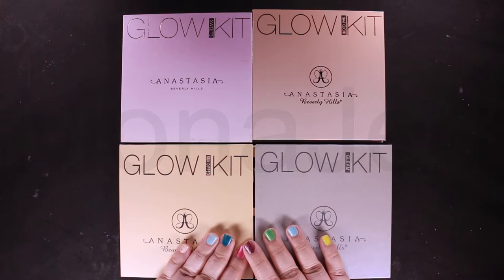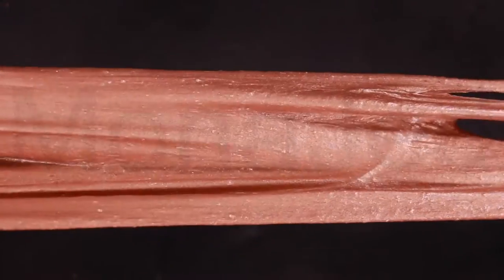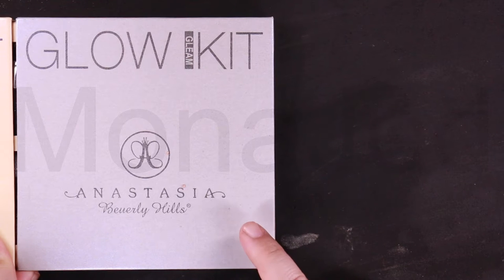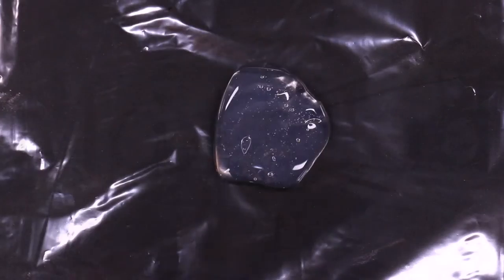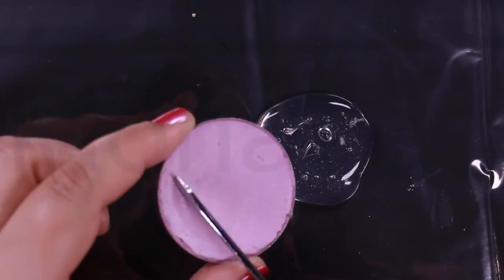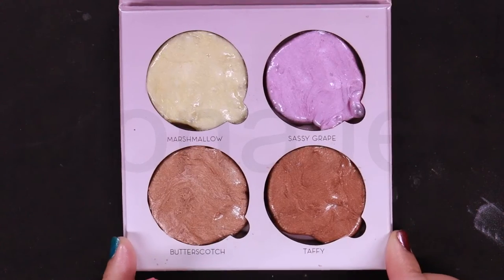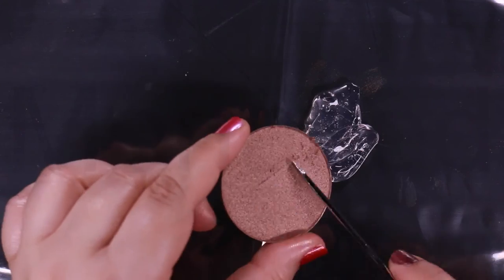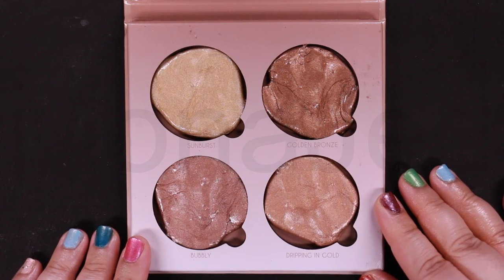ANASTASIA BEVERLY HILLS SUN DIPPED, GLEAM, THAT GLOW and SWEETS GLOW KITS SLIME COLLECTION!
Just want to watch a specific gorgeous swatch?
Intro (0:00)
ANASTASIA BEVERLY HILLS GLOW KIT [SUN DIPPED] (0:29)
Bronzed (0:40)
Summer (0:55)
Tourmaline (1:13)
Moonstone (1:33)

ANASTASIA BEVERLY HILLS GLOW KIT [GLEAM] (1:58)
Hard Candy (2:05)
Mimosa (2:27)
Starburst (2:50)
Crushed Pearl (3:08)
All the swatches together (3:31)

ANASTASIA BEVERLY HILLS GLOW KIT [SWEETS] (3:37)
Marshmallow (3:47)
Sassy Grape (4:06)
Butterscotch (4:22)
Taffy (4:39)
All swatches displayed together (4:56)

ANASTASIA BEVERLY HILLS GLOW KIT [THAT GLOW] (5:16)
Sunburst (5:25)
Golden Bronze (5:40)
Bubbly (6:02)
Dripping in Gold (6:22)
All swatches displayed together (6:40)
Ending (7:07)

SUN DIPPED GLOW KIT
A collection of four metallic powder highlighters for intense luminosity. Layer shades of Anastasia Beverly Hills Glow Kit, or wear them separately, on the face and body for a radiant glow.
GLEAM GLOW KIT
Metallic powder highlighters for intense luminosity. Layer shades together or wear them separately on eyes and body. For even more glow, apply with a damp makeup brush.